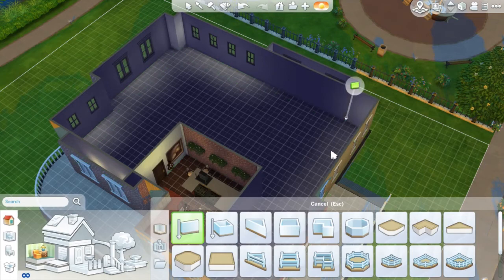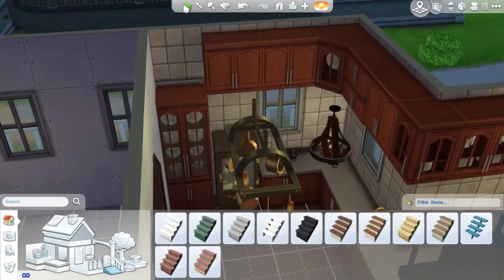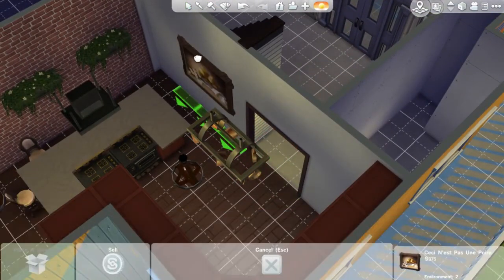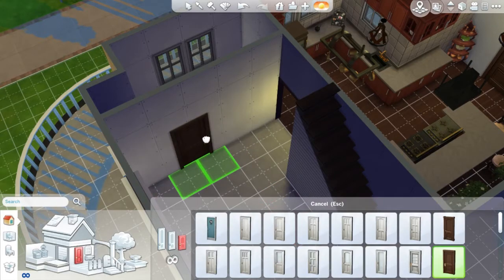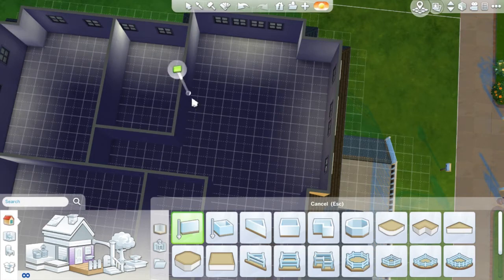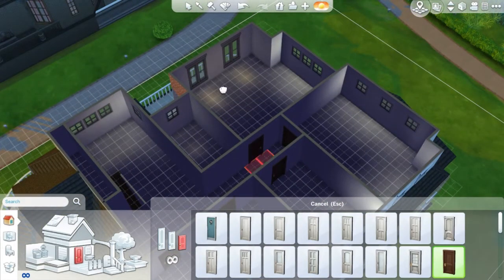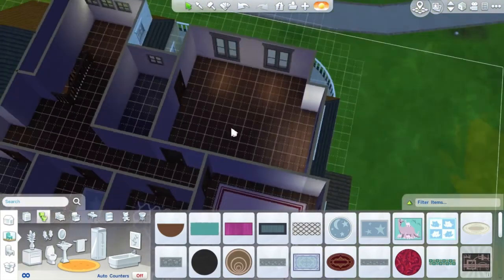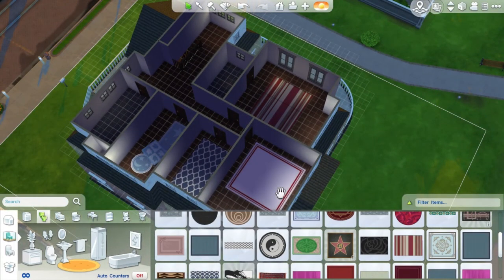The Sims 4 - Let's Build a Traditional Family Home - Episode 3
Let me know what you thought of it by giving the video a like and sending a comment my way.